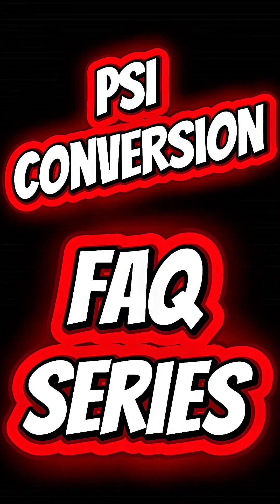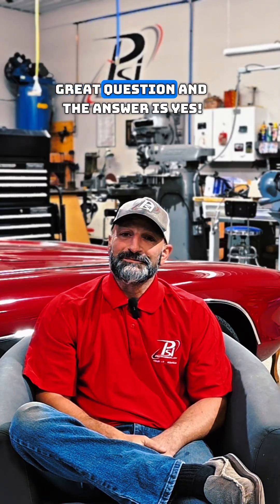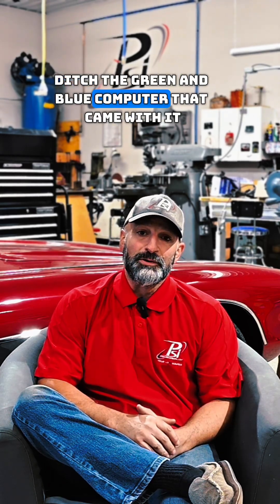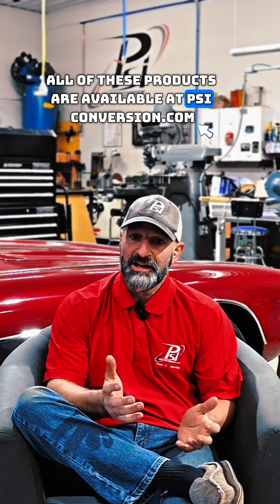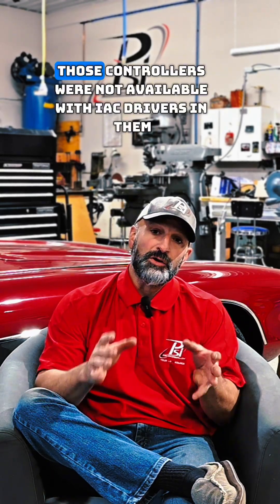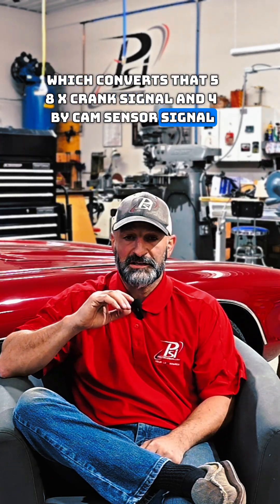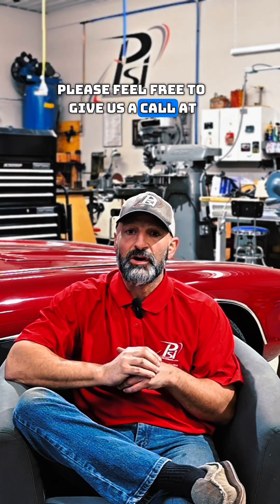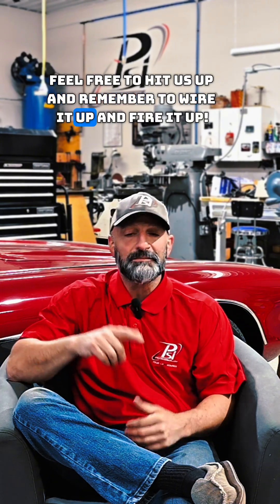🔧 FAQ Swap Series: Can you run a drive-by cable throttle body with your drive-by-wire engine?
Have you ever wondered if you can run a drive-by cable throttle body with your drive-by-wire engine? Well, the short answer is yes.

In this segment of our FAQ Swap Series, Jon gets into how a switch like that is going to look if you’re running a 24X vs a 58X.